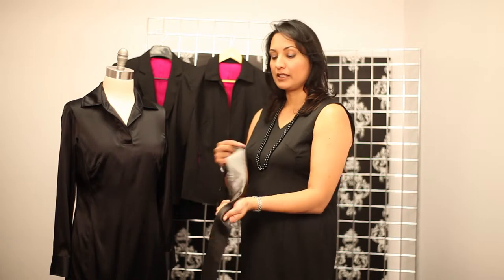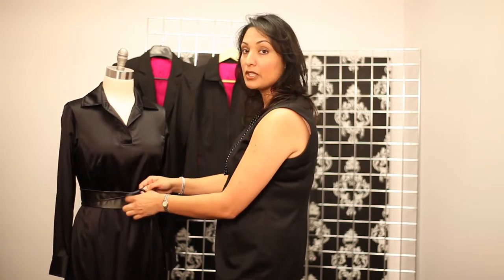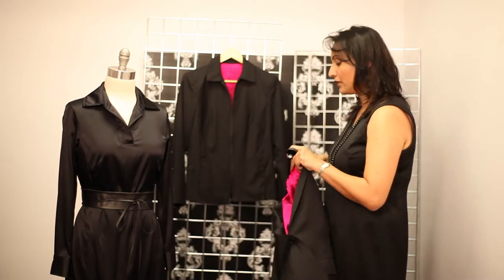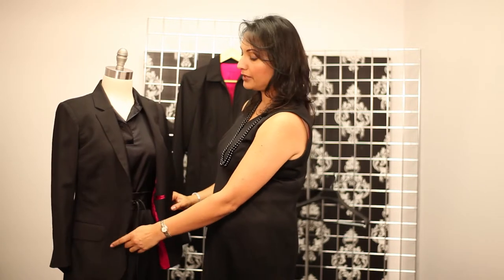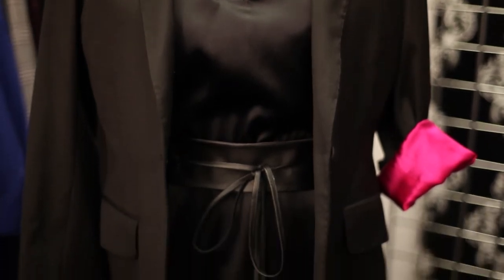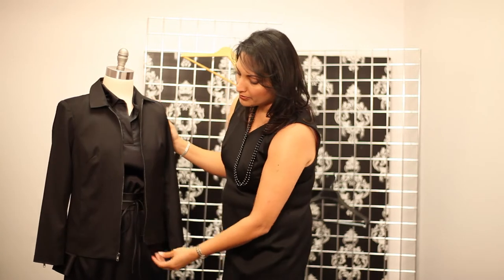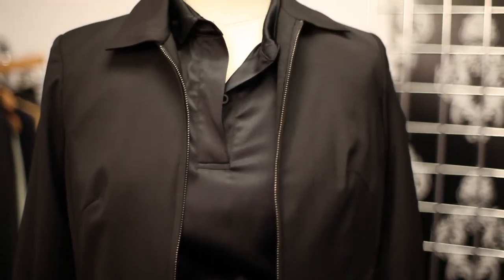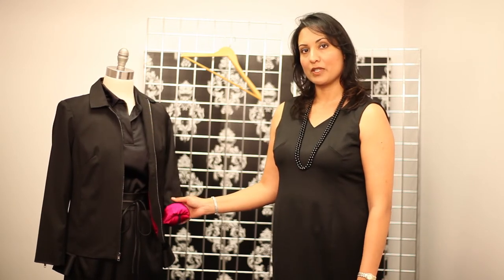What Type of Jacket to Wear With a Black Dress for Work? : Business Attire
Wearing a black dress to work requires you to pay very close attention to the styles of jacket that you choose to wear with it. Find out what type of jacket you should wear with a black dress for work with help from an experienced fashion professional in this free video clip.

Expert: Gurjot Sidhu
Bio: Gurjot Sidhu is a Chicago native and long-time New York resident. Sidhu founded Gurjot New York out of her passion to see women professionals excel and succeed in the workplace.
Filmmaker: Jon  Tagad

Series Description: Fashion in the workplace isn't necessarily a complicated topic, but it is most certainly an important one. Get tips on business attire with help from an experienced fashion professional in this free video series.